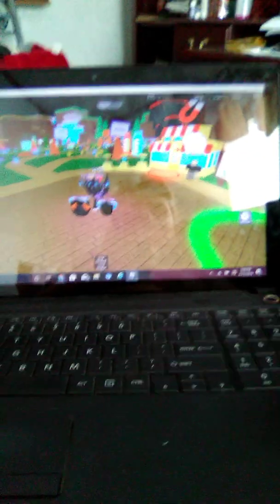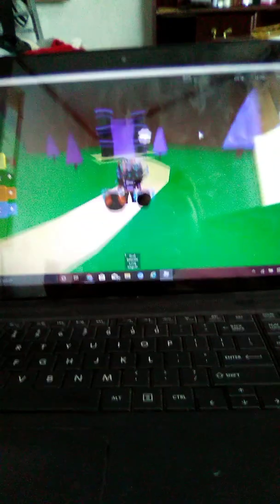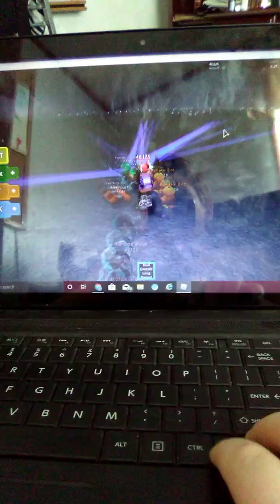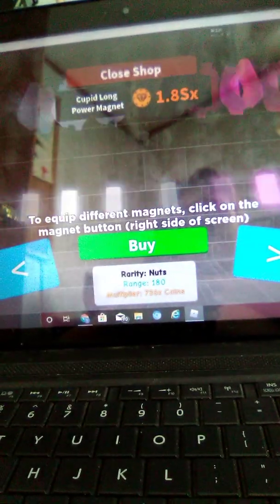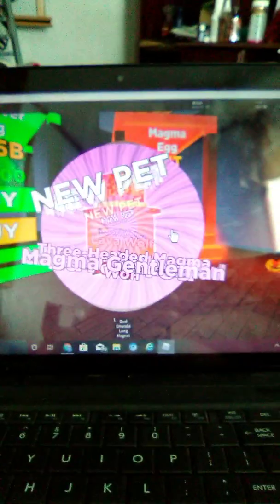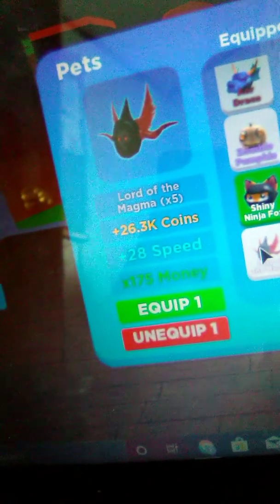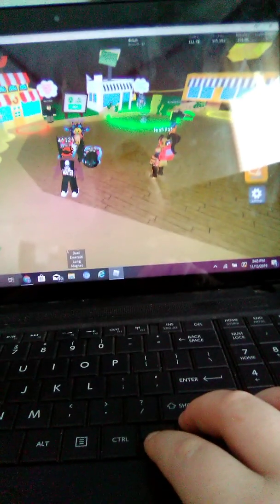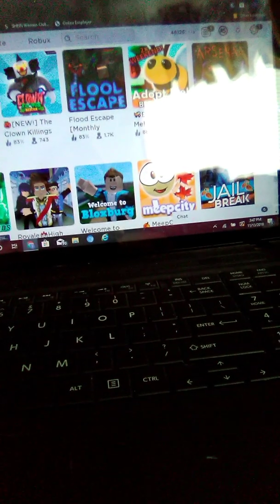November 13, 2019